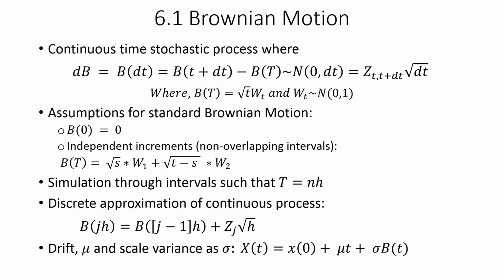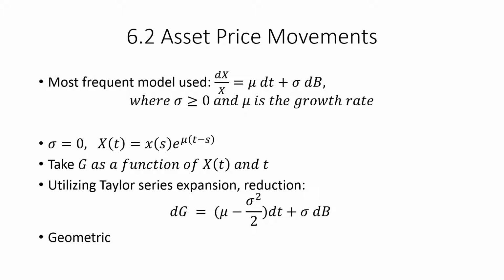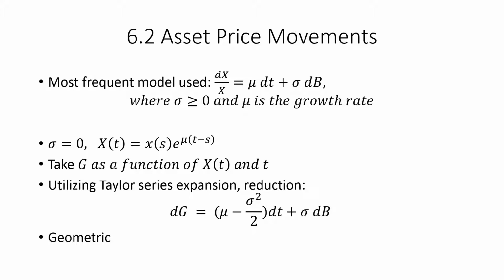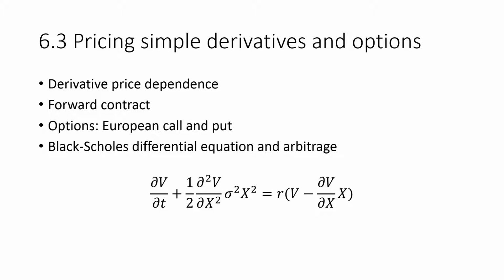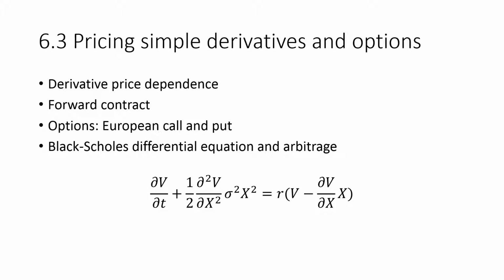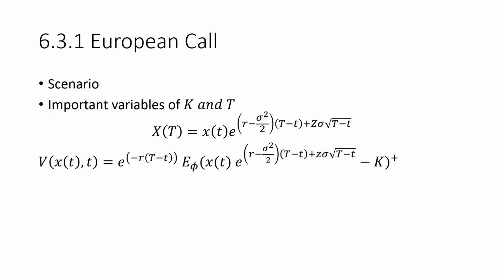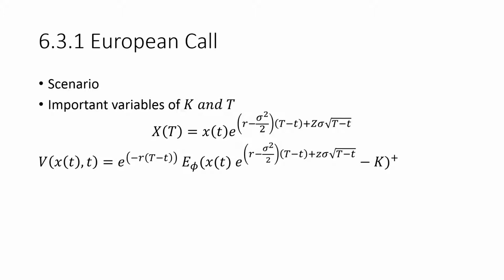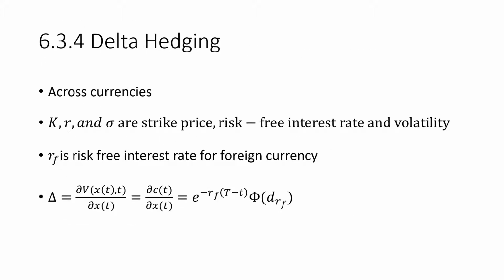Presentation 6: 460